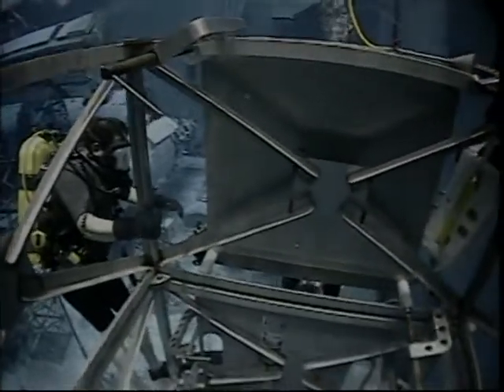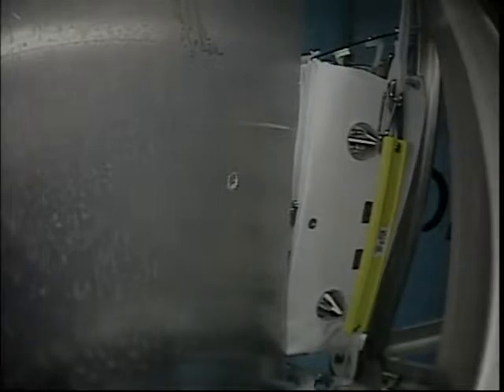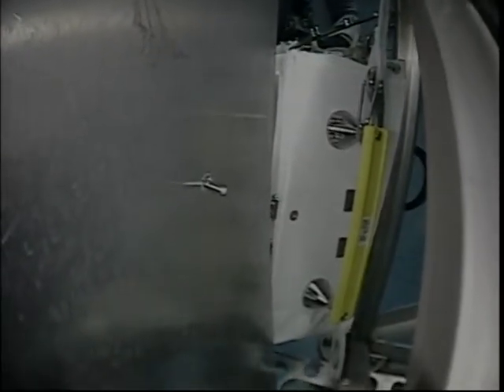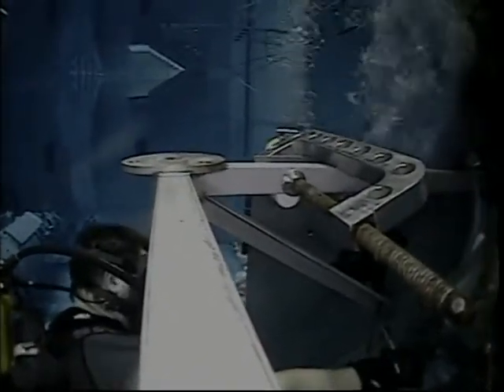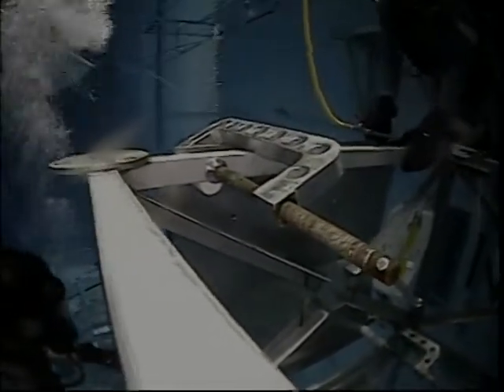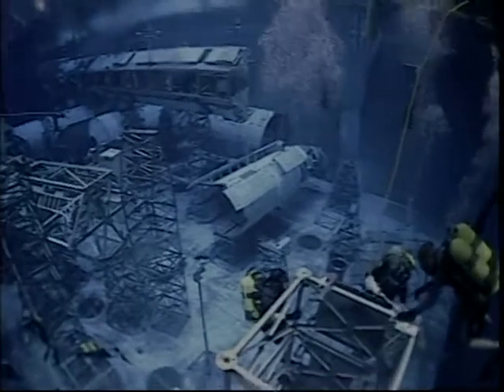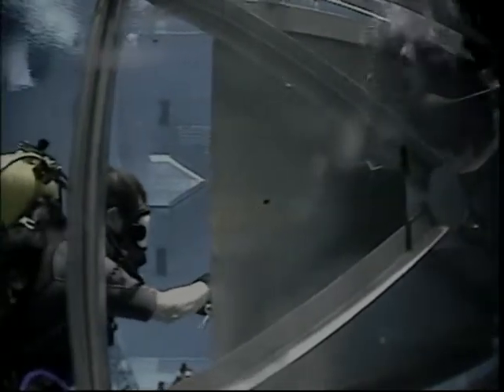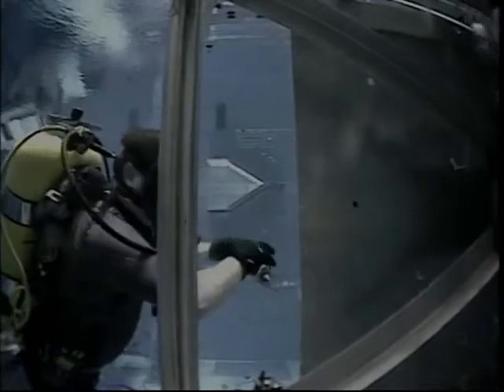OSU Micro-g NeXT 2018 NBL Testing Version 2